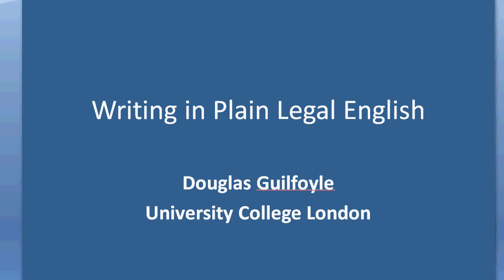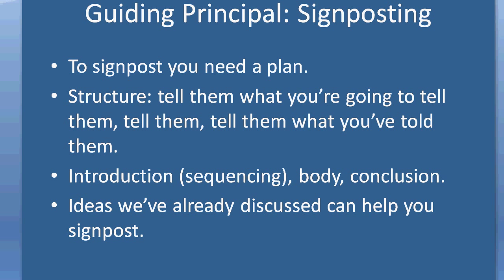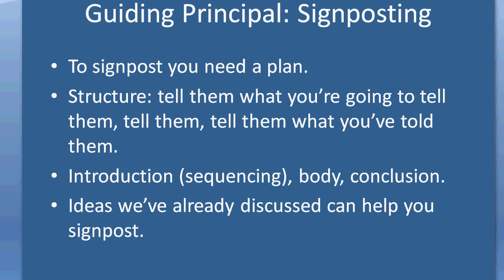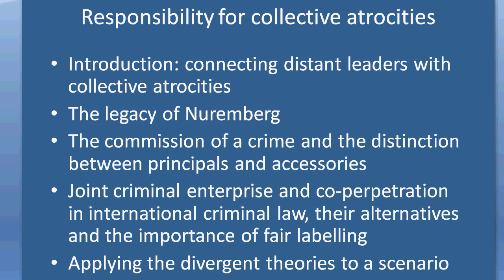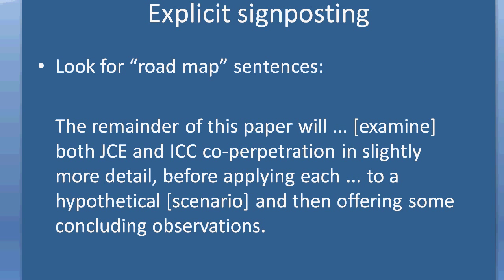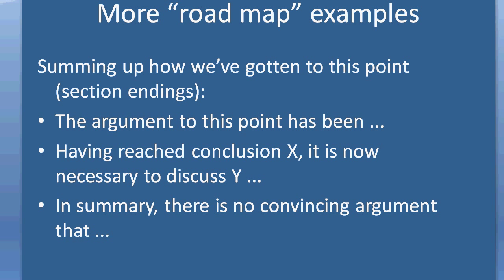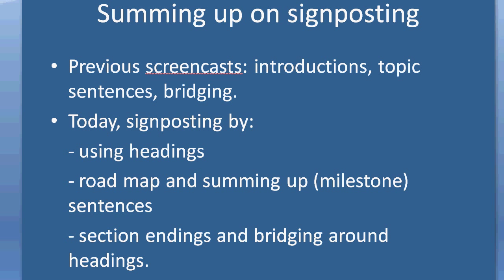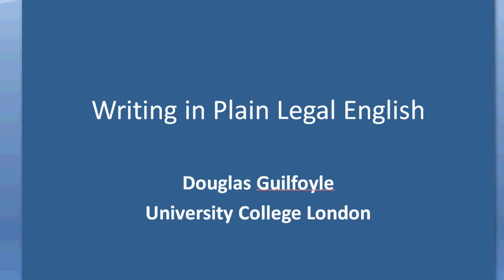Plain Legal English Part 6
Part six of a screencast series on writing in Plain Legal English. Have you ever read something and felt lost? Odds are, the author was bad at structuring their argument and signposting. In this screencast we discuss signposting techniques.